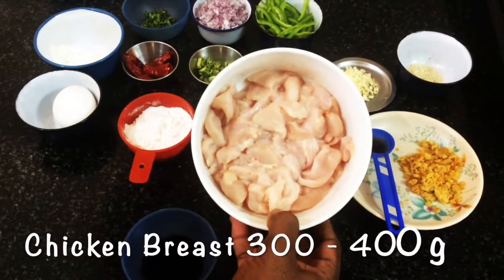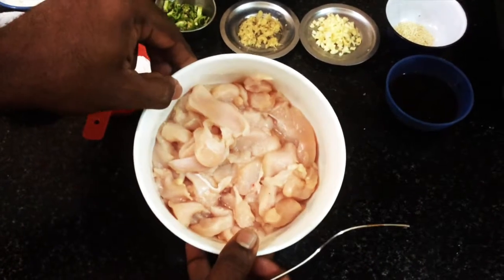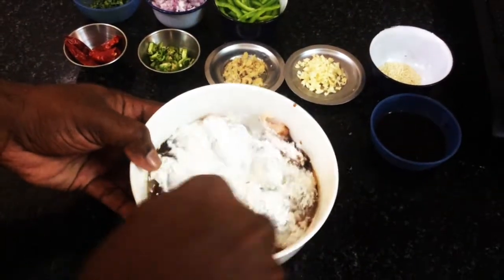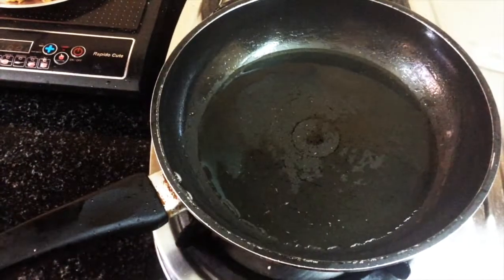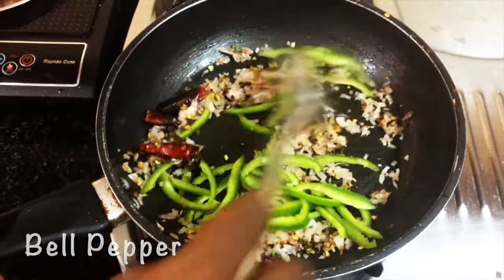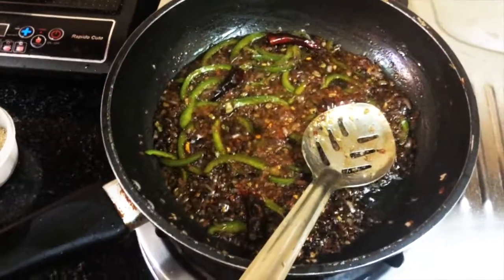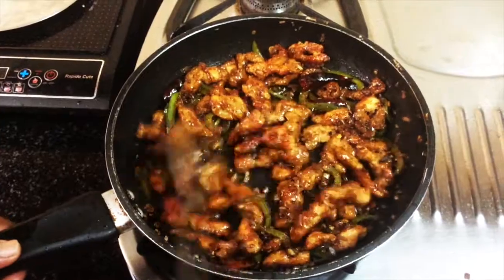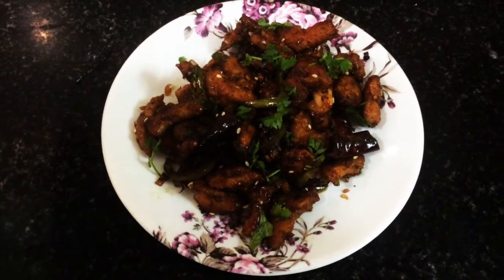Sesame Chicken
Enjoy this spicy and tasty recipe.

Making Star Cooking Possible at Home.